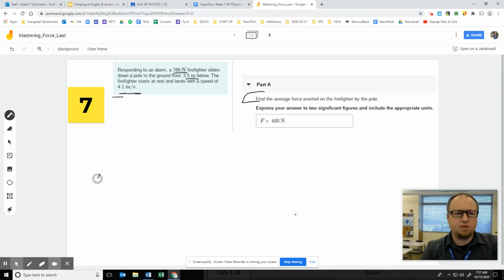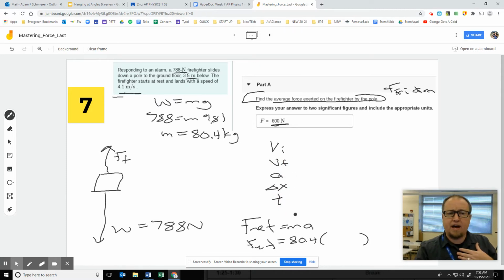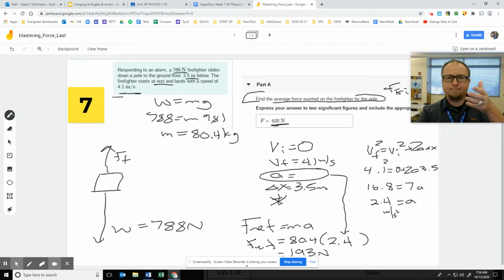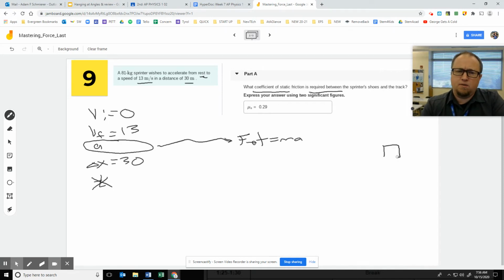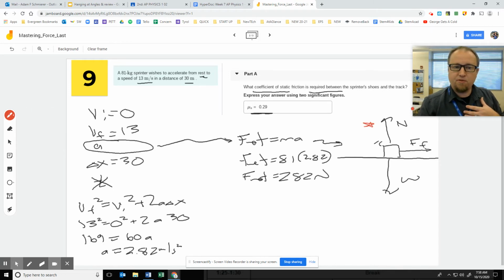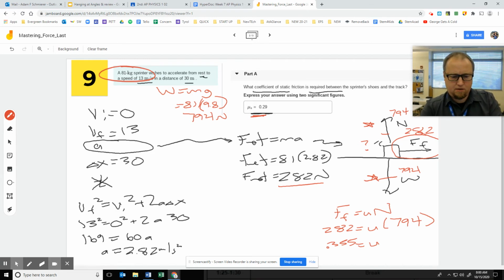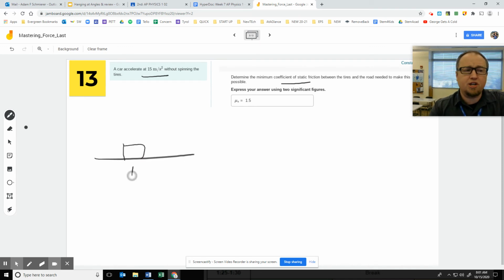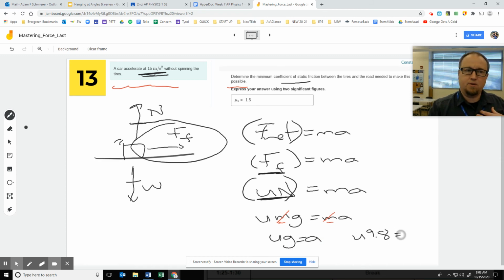Mastering Forces Last Assignment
Static Friction and acceleration, Vertical motion with a fire fighter